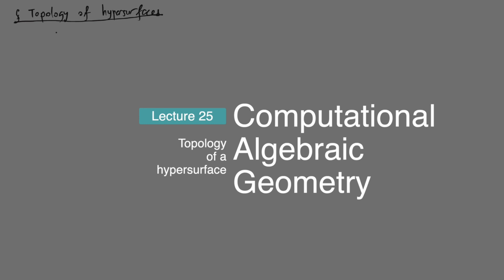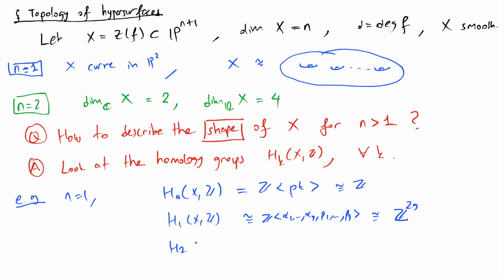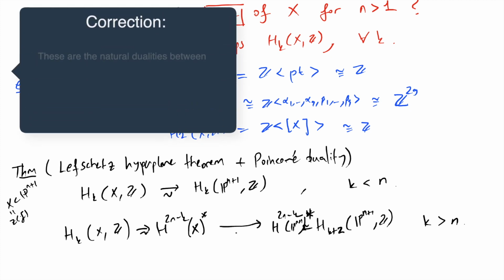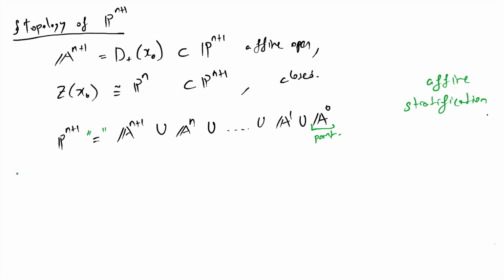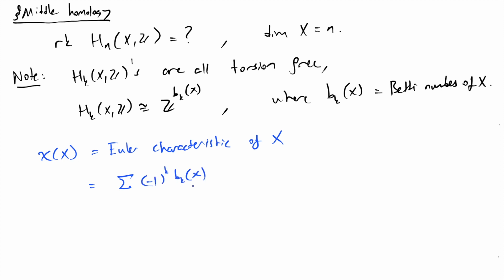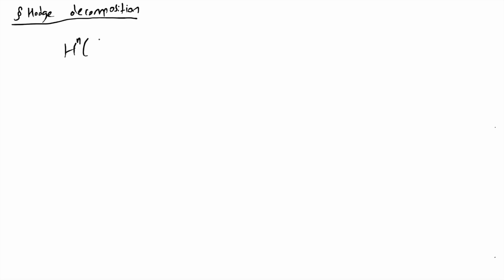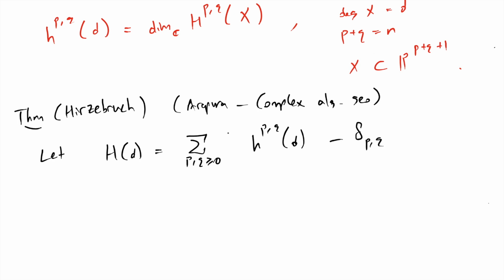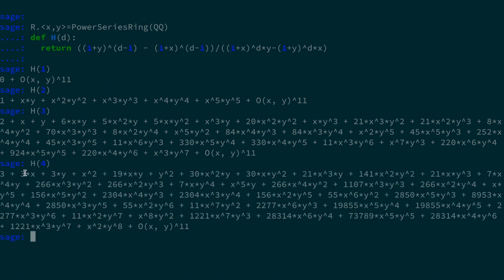Topology of hypersurfaces --- CAG L25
We compute the Betti numbers of smooth hypersurfaces in projective spaces. Along the way, we state Lefschetz hyperplane theorem, compute the Betti numbers of projective spaces, and show that the middle Betti number of a hypersurface is especially interesting. We then decompose the middle Betti number into a sum of Hodge numbers and give the generating series for these Hodge numbers.

0:00 Goal for the lecture
3:38 Lefschetz hyperplane theorem
7:14 Homology of projective space
10:22 Middle Betti number
14:01 Generating series for the Hodge numbers
18:11 Examples of Hodge numbers

== Relevant resources ==

Affine stratification, Chapter 1.3.5
Eisenbud, Harris -- 3264 and all that

Lefschetz hyperplane theorem, Ch 1:
Voisin -- Hodge Theory and Complex Algebraic Geometry I.

Generating series of the Hodge numbers, Theorem 17.3.4.
Arapura -- Complex Algebraic Geometry.

== General description ==